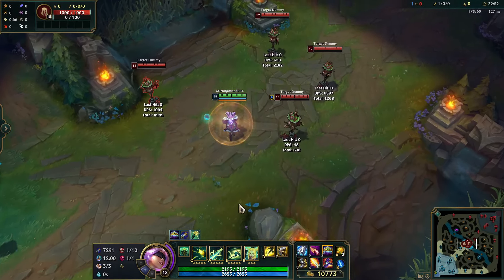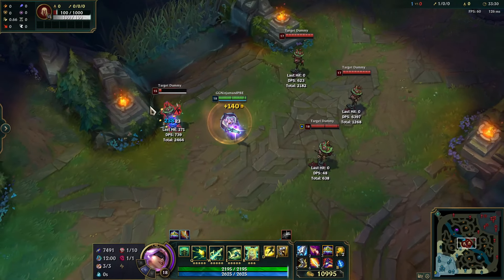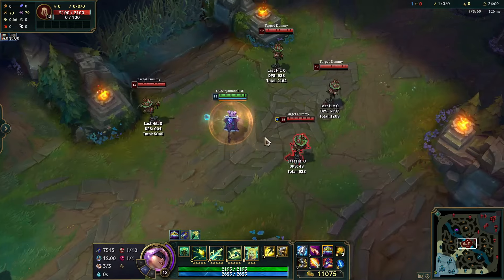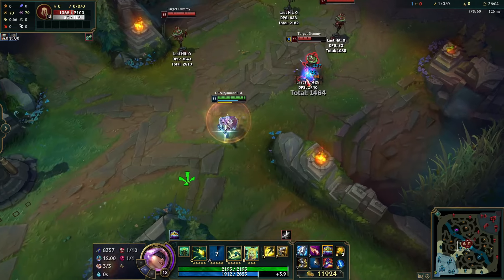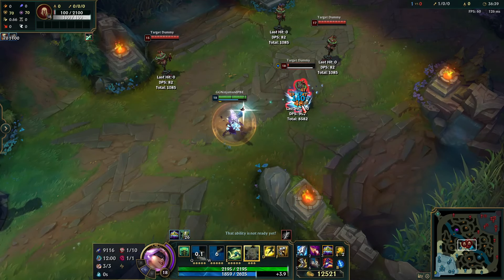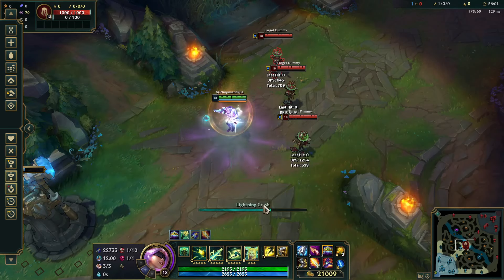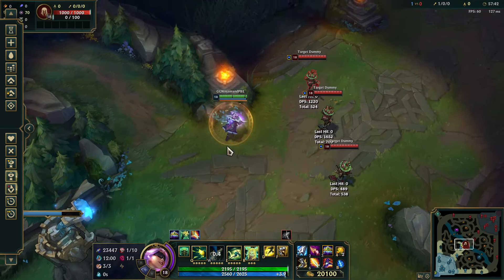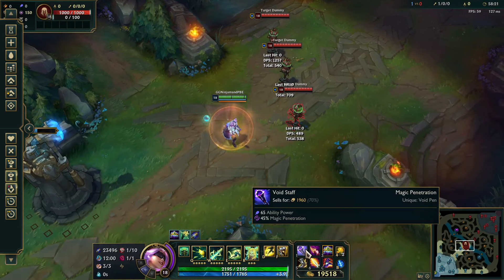Hybrid vs AP Zeri damage comparison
Note! Ingenious Hunter is probably better than Ultimate Hunter, see the comment from "Tako do".

Note also that Muramana might be even stronger mid game, as the AP build relies more on the AP ratios of Nashors and Lichbane + the final rabadons, while these aren't as important in combination with Muramana.

0:00 Hybrid vs AP
0:12 Kai'Sa Inspired Hybrid
1:26 Burst Combo
1:46 Damage without ult
2:02 Q and R-click weaving
2:37 WQ poke
2:46 Assassin/Flank playstyle
3:06 Damage Comparisons (Hybrid vs AP - focus on Muramana and Void Staff)
3:13 R Damage Comparison
3:45 W Damage Comparison
4:37 Combo Damage Comparison (The last hit from the Muramana combo doesn't get First Strike, but that doesn't change the result very much - around 50 damage)
5:19 Q Damage Comparison
6:00 Q and R-click weaving Damage Comparison
6:39 Muramana vs Void Staff / Hybrid vs AP? (*Meant ability haste at the 6 min 55s mark, not just "Ability" :'D)